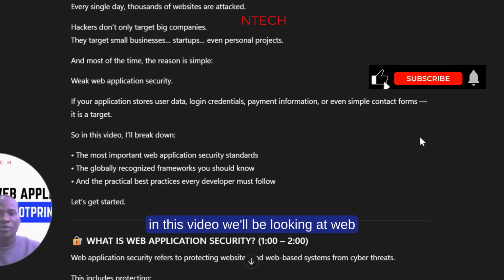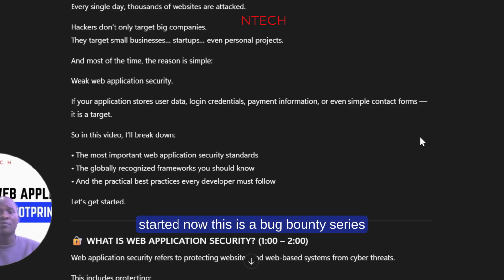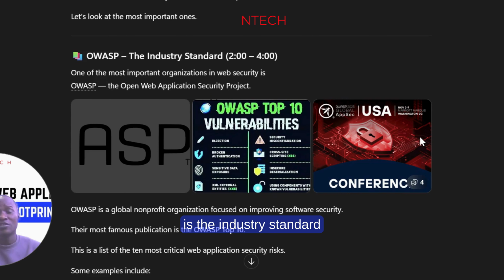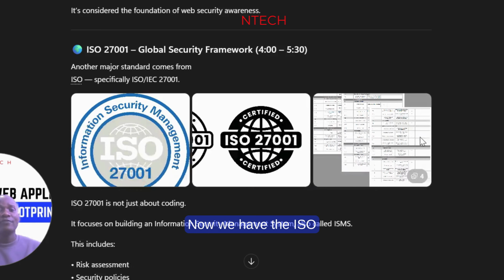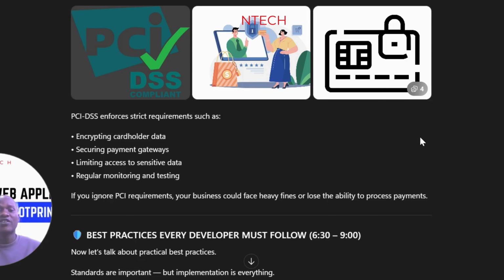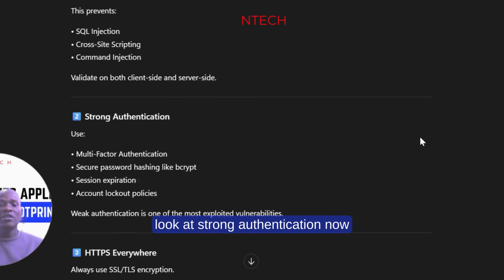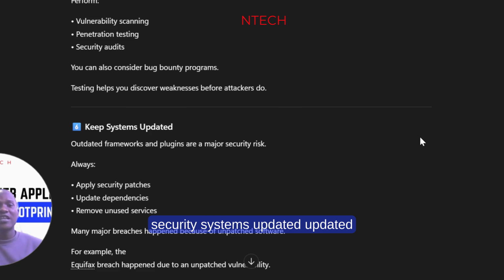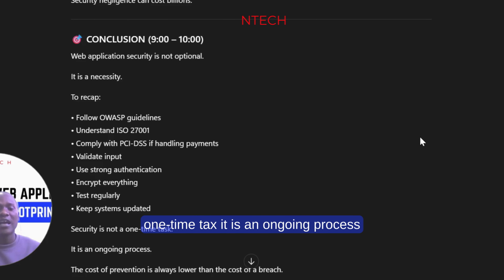Web-Application-Security-Standards-and-Best-Practices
Web application security is more important than ever. With cyber attacks happening every day, websites and online applications are constant targets for hackers. In this video, we explain the importance of web application security, the risks of ignoring it, and the best practices you must follow to protect your data, users, and business.

Learn about OWASP, security standards, common vulnerabilities, and how to prevent costly breaches.

🔐 Secure your app before attackers find the weakness.